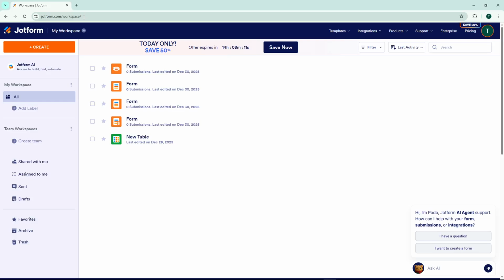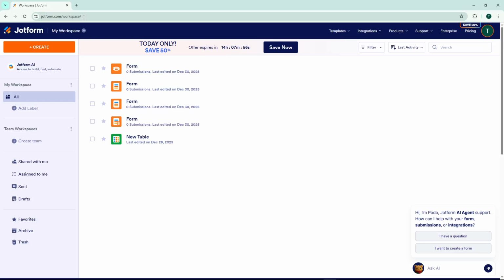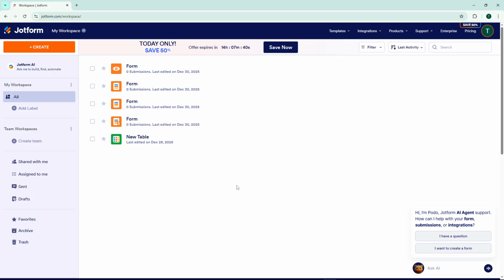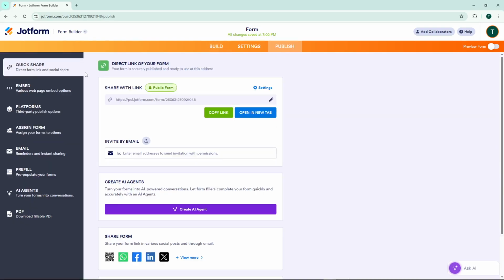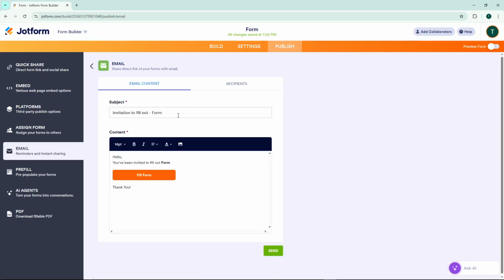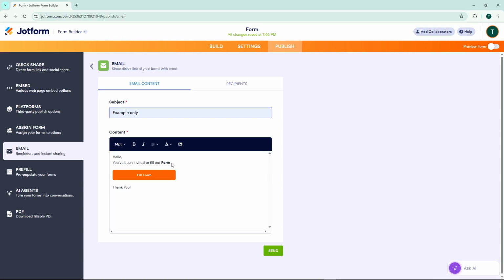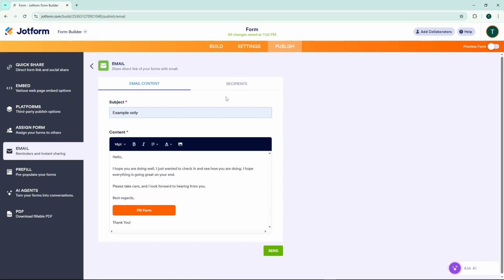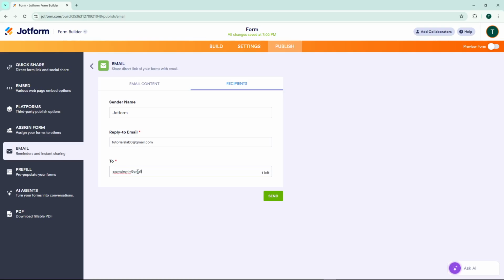How To Send Jotform Via Email (Tutorial 2026)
Along the way, you'll learn how to send Jotform via email, email Jotform submissions tutorial, configure Jotform email notifications, setup Jotform form to email responses, share Jotform forms through email, distribute Jotform form by email, automatically send Jotform by email, get Jotform responses in email, Jotform email integration guide, send completed Jotform forms via email, how to add Jotform to an email, launch Jotform email delivery system